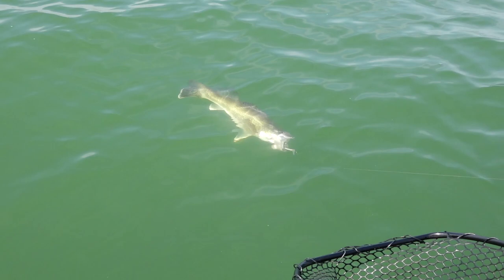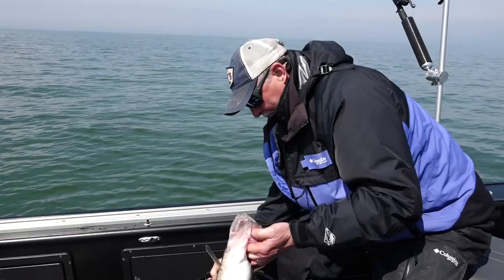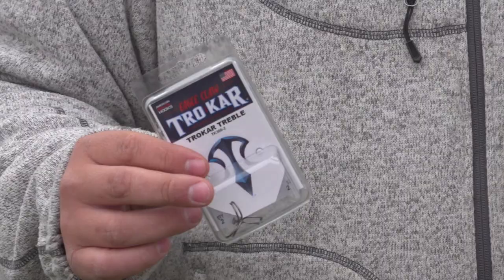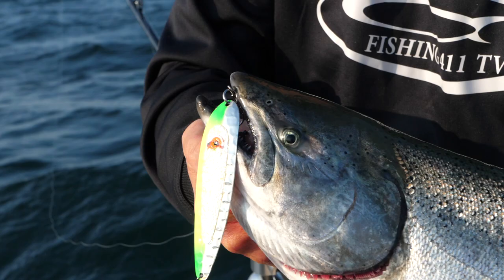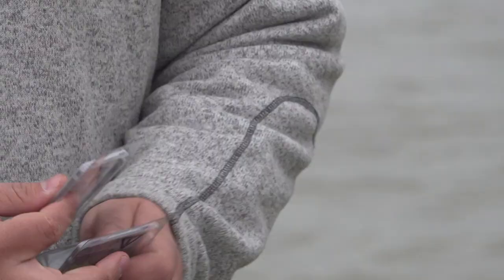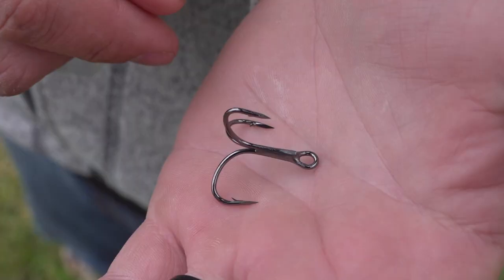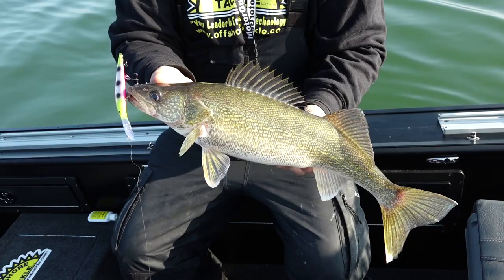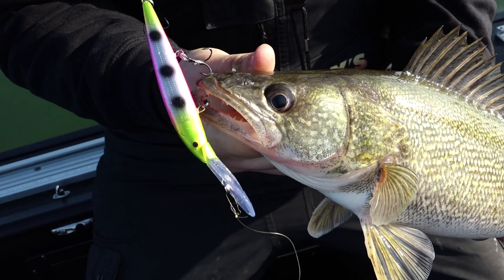Eagle Claw Trokar Treble Hooks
LINKS FOR THE PRODUCTS BELOW!

Not all treble hooks are created equal. Trokar makes two styles including the TK 300 round bend and the TK310 a wide bend style treble. Hook here is how to apply each hook.